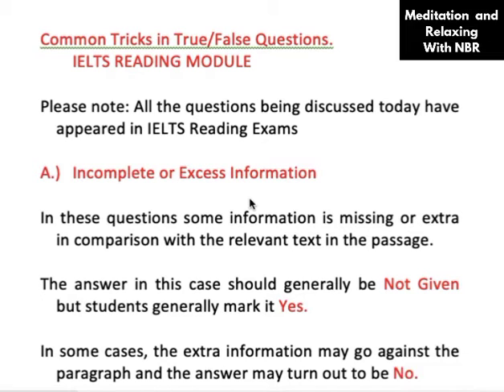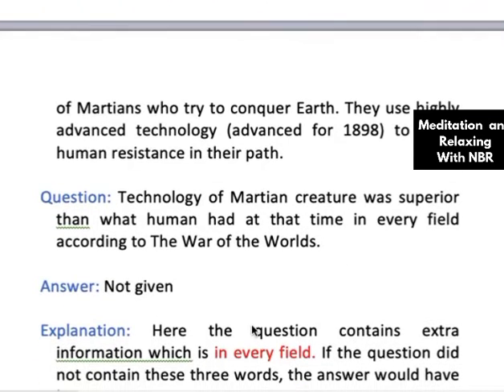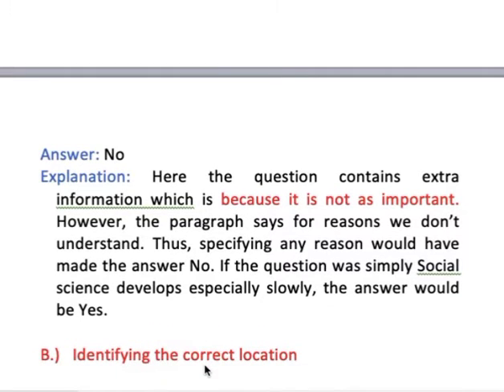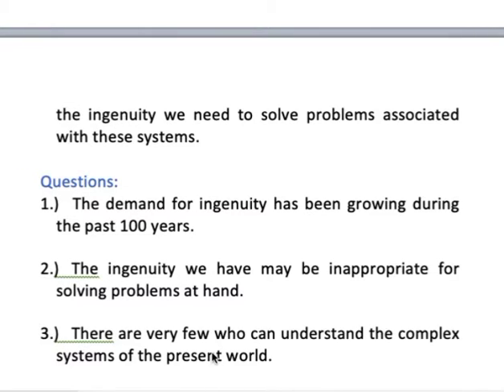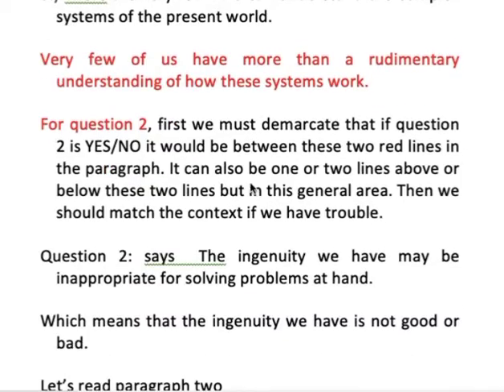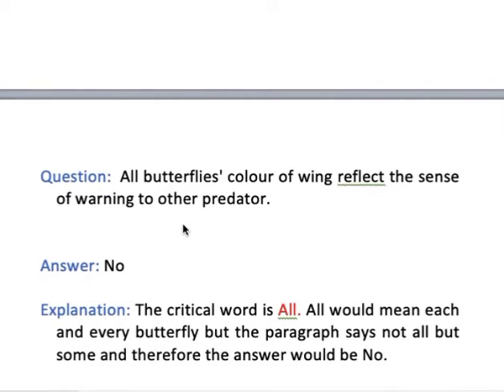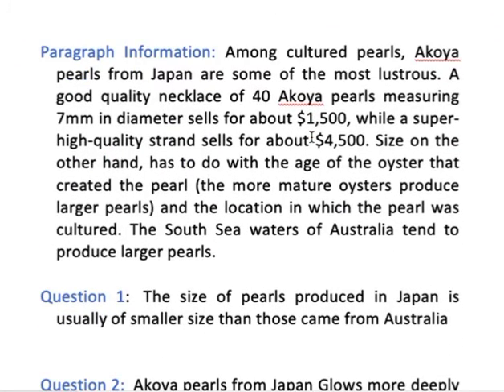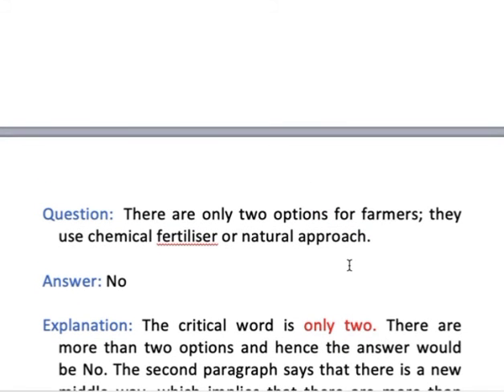Tips and Tricks Of IELTS Reading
This video presents tips and tricks related to IELTS Reading Skills.